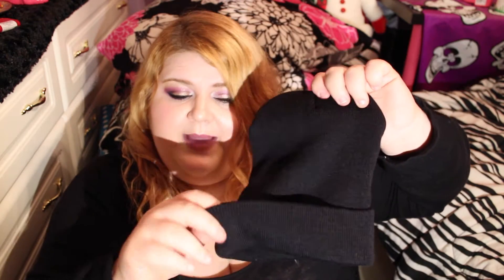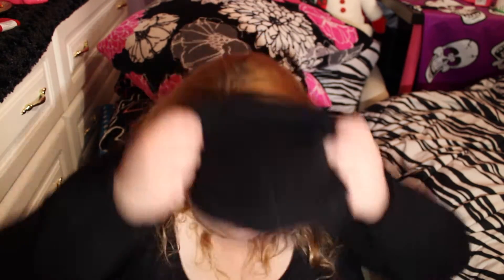MY BEANIE COLLECTION!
Hey Rebels! I hope you enjoy my beanie collection. Sorry I blocked out the F word just wanted to play it safe. And I'm really sorry my videos are taking even longer than normal...
 - Rocky
   xoxox